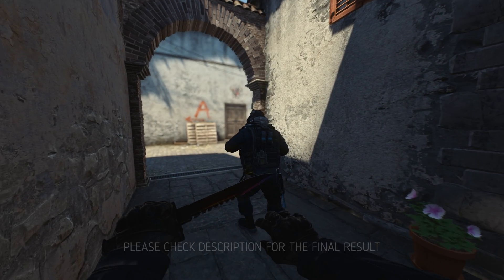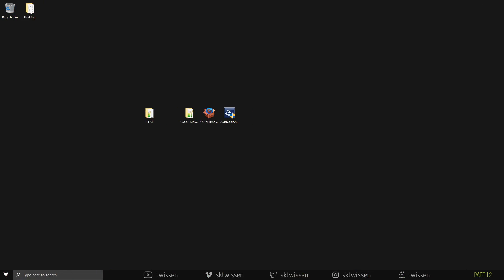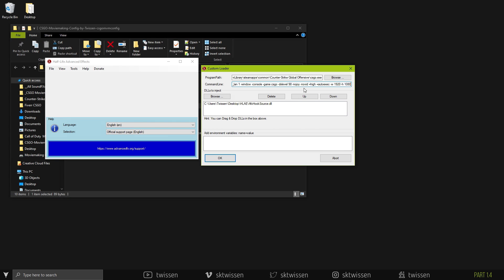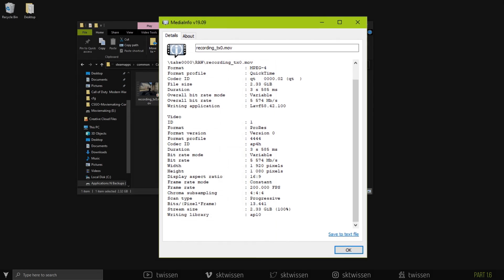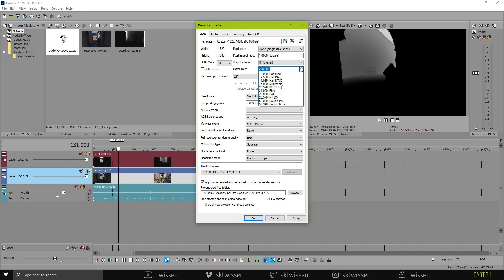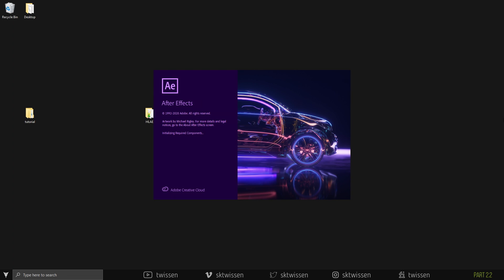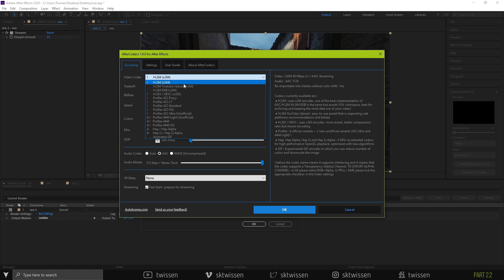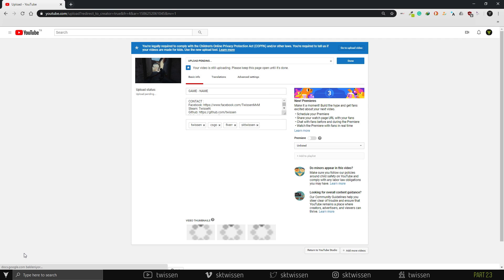CS:GO Recording & Editing Workflow Tutorial (FFmpeg Prores Recording, Render Settings, Useful Tips)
Hello everyone! That was my whole CSGO editing and recording workflow. I hope you found this video useful. Stay safe and stay home!

**UPDATE CHECKER:
Updated moviemaking config to v6 (up-to-date)
Please do not forget to update codecs and HLAE when there is an update.

I found out that upscaling the footages using built-in After Effects effect "Detail-preserving Upscale" gives you better results. You do not need to add sharpen effect If you're going to use it that way.
Please be aware that the render settings I showed you on this video are not just for Youtube, but also for storing your clip and sending it to your client.

TUTORIAL PARTS:
PART 1 - FFmpeg Recording Tutorial
PART 2 - My Editing Workflow

Chapters:
0:00 Start
0:24 Warning
0:48
 Installing HLAE & FFmpeg
2:02 Installing Codecs
2:42
 Setting up Configs
3:37
 Launching Game
4:28 Setting up FFmpeg
5:34
 FFmpeg Recordings
6:56
 Installing After Codecs
7:54
 Vegas Pro
10:16
 After Effects
13:58 Uploading Clips

How to Backup My Gaming Config?
Check out the mini backup video inside my movie making config.

HLAE Custom Launch Codes:
-dxlevel 98 -nojoy -novid +high -exec autoexec -w 1920 -h 1080

CODECS USED IN THIS VIDEO:
K-Lite Mega Codec

SONGS:
Frame - KV

twissen